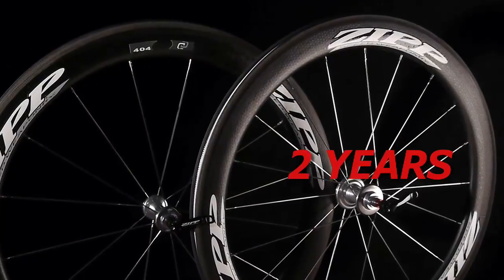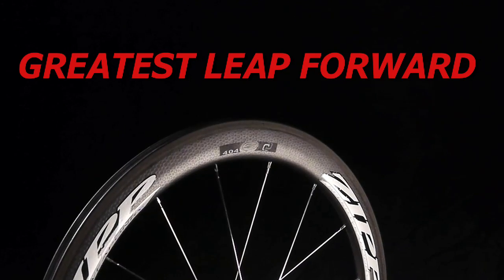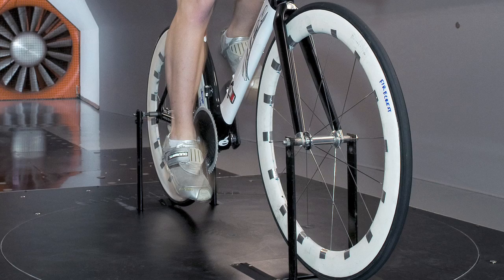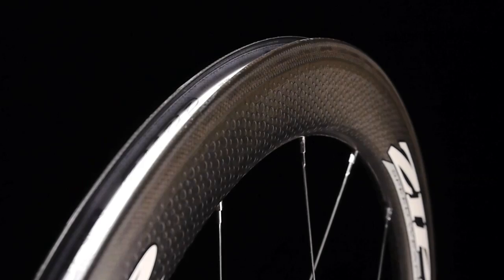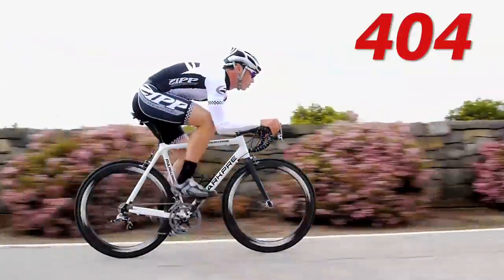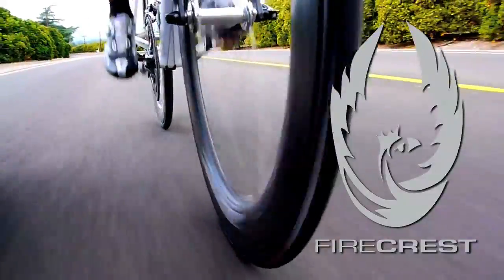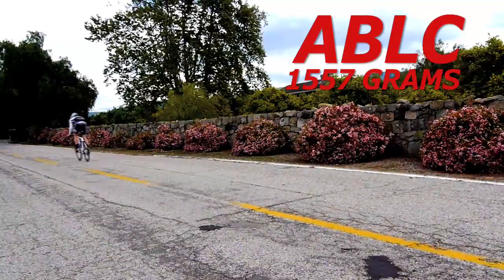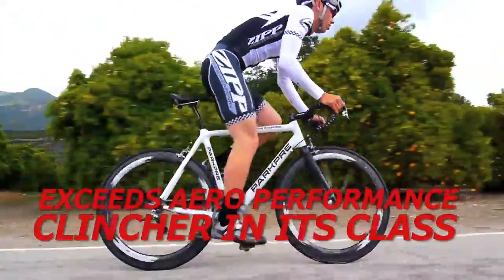Zipp 404 Carbon Clincher Launch.mov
Zipp 404 Carbon Clincher.  A New Chapter in Speed.